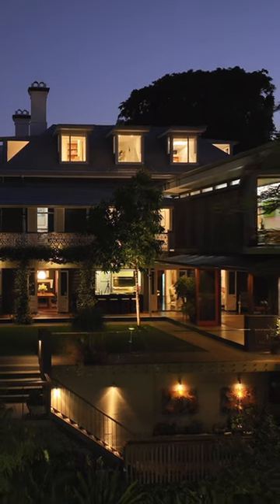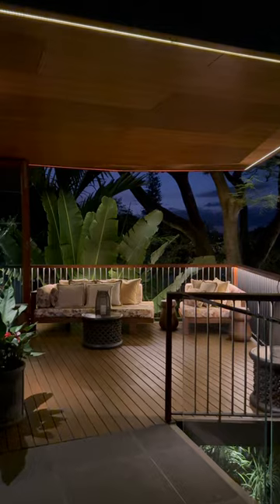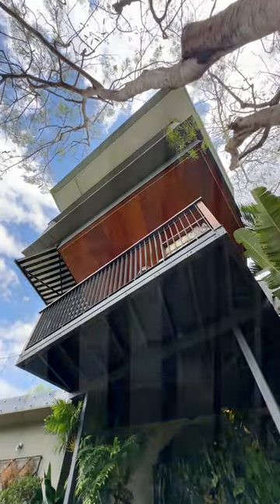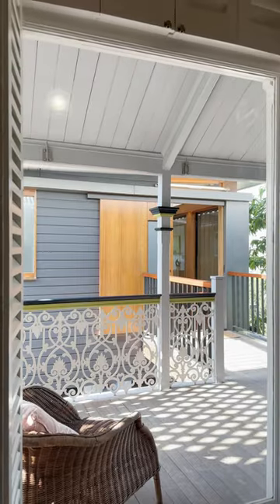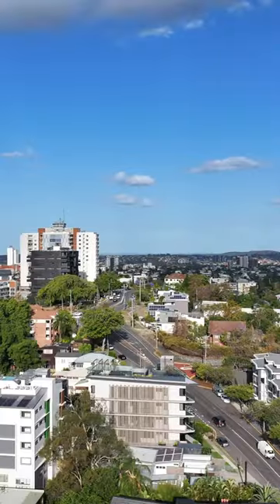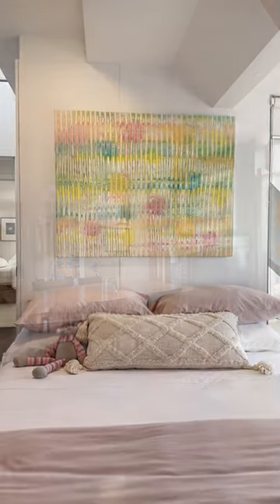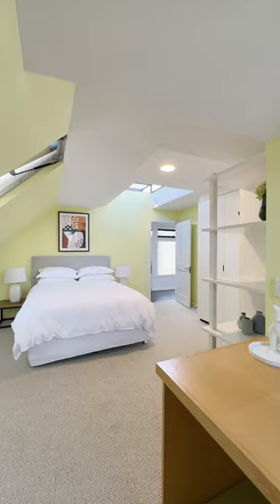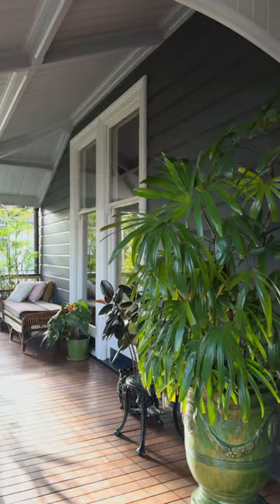'KINAULD' 116 Dornoch Terrace, Highgate Hill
Rare chance to secure one of Highgate Hill’s original landmark homes

Built in 1888 and meticulously maintained, ‘Kinauld’ presents a once-in-a-generation opportunity to secure an exclusive piece of Brisbane’s history. Owned by the same family for over 35 years, this seven-bedroom property set on a 2,211sqm north facing allotment will exceed the highest of expectations.

A celebration of exquisite craftsmanship, the original residence respects its heritage but has been extensively modernised to offer a truly luxurious lifestyle.  Two contemporary extensions to the home, designed by Robert Riddel of Conrad Gargett Architecture and David Gole of Architectus, provide the space and amenity imaginable for modern day family living.

Commanding panoramic city views, the property makes an outstanding first impression with its resplendent facade, covered wrap-around verandah and manicured front gardens. Inside, you will find original detail such as French-polished red cedar joinery and internal staircase, plaster and lath walls, high ceilings and original working fireplaces.  These beautiful features showcase the detail of the home which is widely considered as one of the finest examples of A.B Wilson’s architecture.  The contemporary extensions to the home feature extensive use of New Guinea rosewood, black wattle joinery and natural stone.

Set across three spacious levels, the residence will leave families, entertainers and luxury-lovers alike wanting for nothing.  On its ground level, a generous open-plan living and dining area serves as a marvellous place of gathering. Capturing phenomenal natural light, this welcoming central space adjoins a gourmet kitchen displaying marble benchtops, premium appliances and ample cupboard storage. Additionally, a large butler’s pantry links to a dedicated cold room. An enviable 2,000-bottle wine cellar and tasting room provides plentiful storage for your collection.

Connected to the main living area by a large verandah, a separate entertainers’ lounge also has its own kitchen and walk-in pantry. Serviced by a full bathroom, this versatile space spills out onto another verandah and a firepit patio.

A true highlight for the home is its exceptional outdoor entertainment area, which can accommodate 300 people for grand celebrations. Looking north to the city skyline, a fully-fenced rear yard has irrigated gardens, a central lawn, a lavish in-ground swimming pool and an attached covered al fresco pavilion completing a private resort-like environment. Another entertaining pavilion featuring an outdoor fireplace promises to be the setting of many cherished gatherings. External stairs lead down to a flood-lit tennis court with its own pavilion, plus a putting green and stunningly lush gardens.

On the middle level, a gallery-style space carries you through to a dedicated music room and a formal living area. Ensuring privacy, a separate master suite positioned atop the entertainment pavilion and amongst the trees has a huge walk-in robe, built-in bench seating and breathtaking city views.  The open ensuite is finished in marble and has a separate bath and shower.

In the main residence, another ensuited bedroom is accompanied by a main bathroom, additional bedroom and two separate offices or studies, which could also be used as additional bedrooms.  A unique outdoor ‘tower’ area connected by glass roof flows into another private master suite with a walk-in robe and an ensuite. Opening out to its own verandah, this separate yet connected sleeping quarters is ideal for guests or an au pair.

Upstairs is a large study and another full bathroom, in addition to another three bedrooms and the tower’s verandah. The property’s unique and versatile design will appeal to an array of family dynamics.

Complete with a secure dual garage and an abundance of storage, the residence also has a mudroom, multiple laundries, and numerous powder rooms. Other notable details include a new roof, a 100,000-litre rainwater tank, ducted reverse-cycle air-conditioning, a back-to-base security system and intercom.

Only minutes from the heart of Brisbane’s CBD, this extraordinary home is also close to South Bank and the amenity within West End’s village precinct.  Ferry terminals, scenic riverwalks and city-bound bus stops are nearby, as are a multitude of retail and dining options.